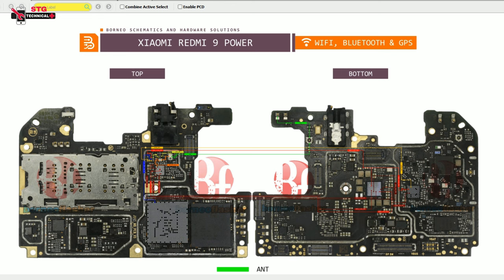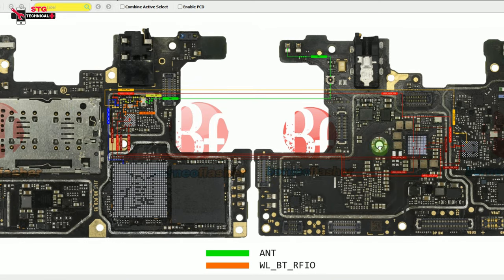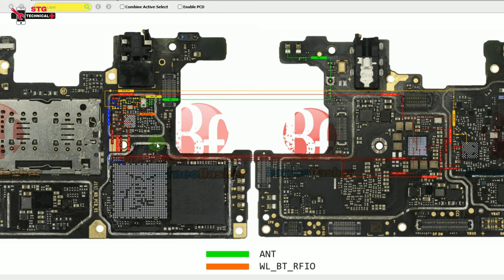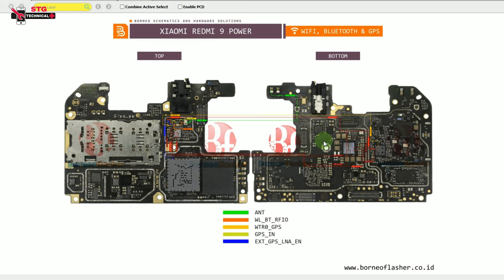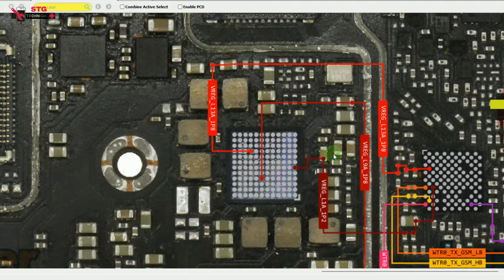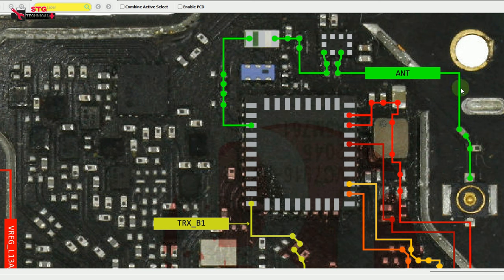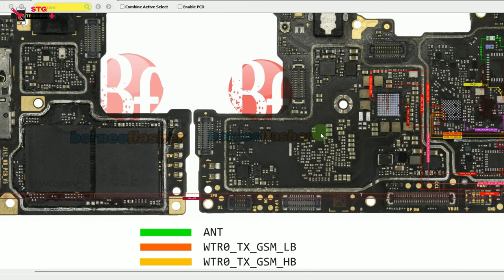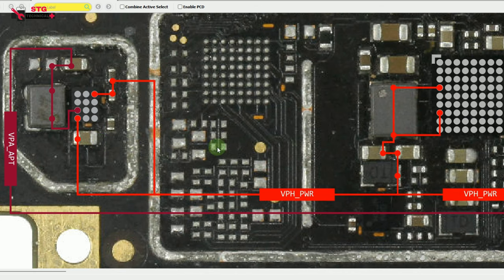Redmi 9 power no network Wi-Fi GPS Bluetooth not connect solution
I Friends
  Welcome to STG TECHNICAL

At first, I convey My Lot of Love to all as a Viewer. I will try to help and solve all types of mobile hardware, ic repair, display repair, network repairing, and many more helping videos uploaded on daily basis. So secure your phone with my channel and please give your valuable support and comment to us.

Address ke liye WhatsApp Number Par Contact Karo

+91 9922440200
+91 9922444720